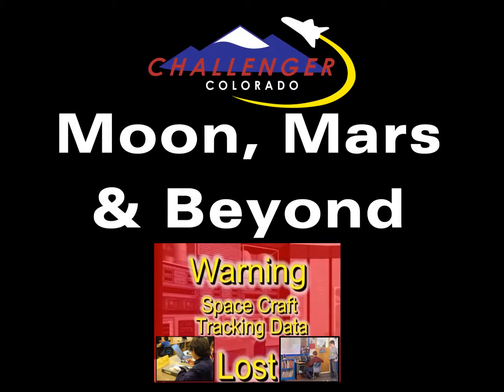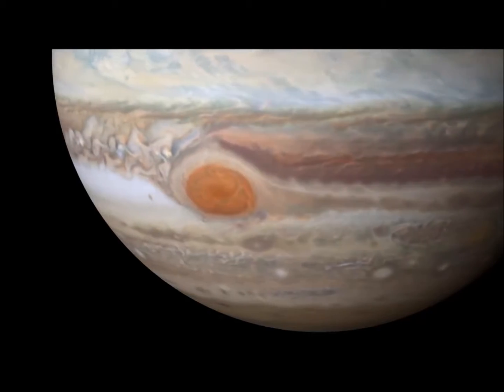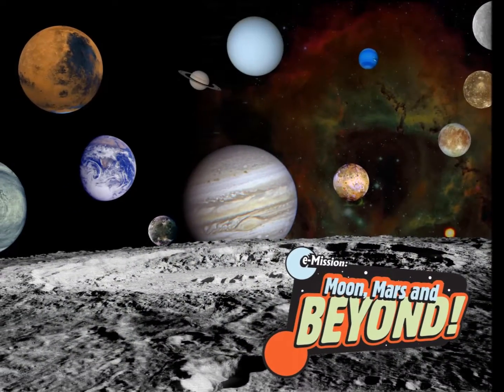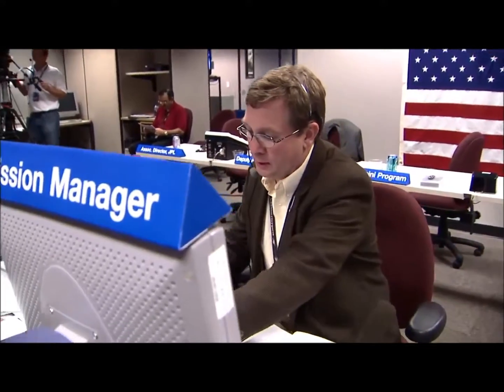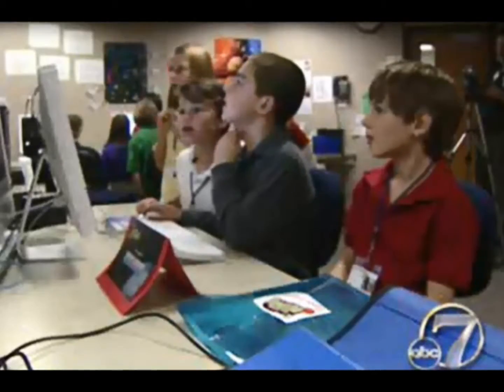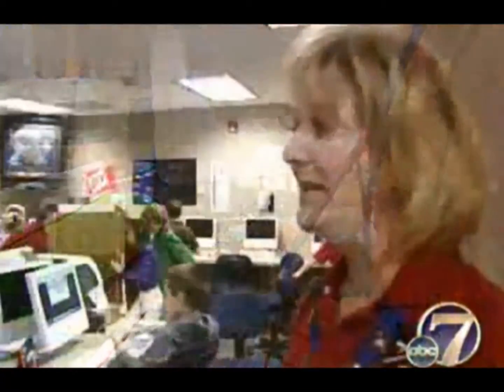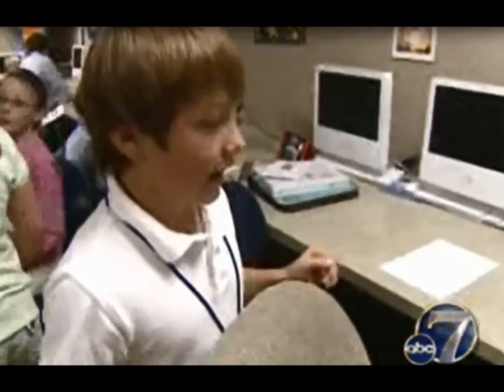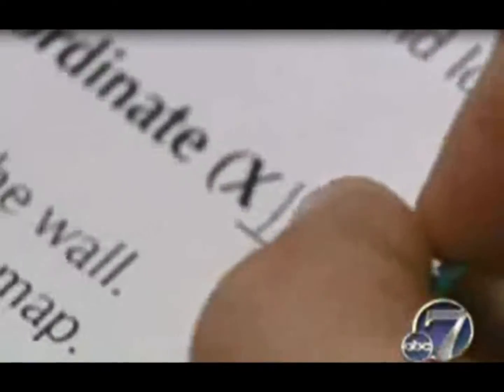Moon, Mars and Beyond E-Mission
Fourth graders become Mars Mission Control as they work in teams to determine the location of a lost spacecraft orbiting near one of the distant planets.  Students video conference with Challenger Mission Control to pack a rescue ship an